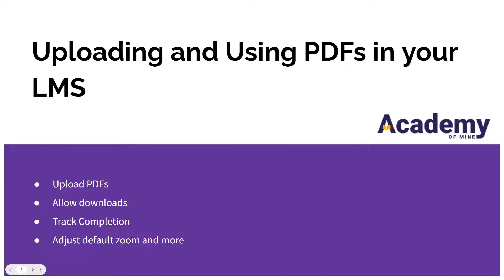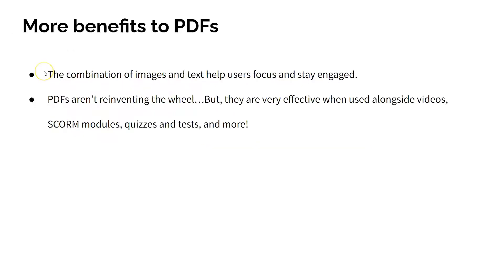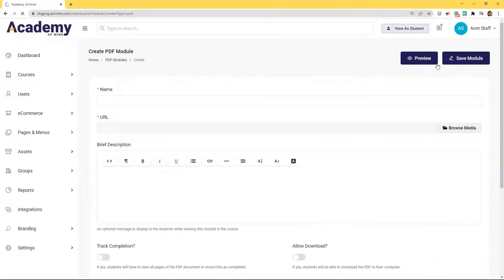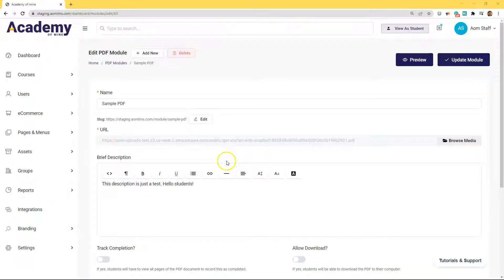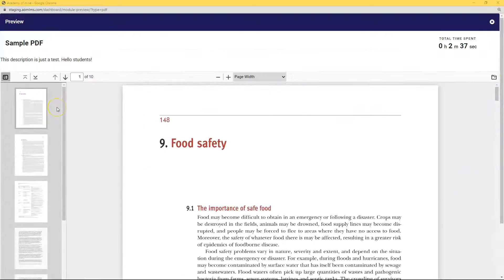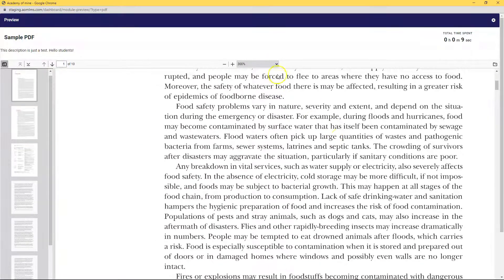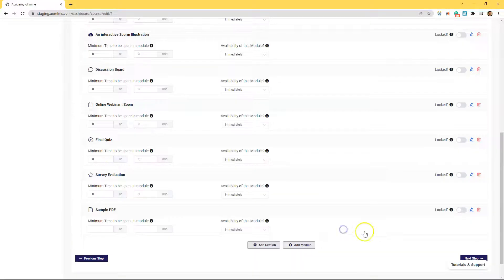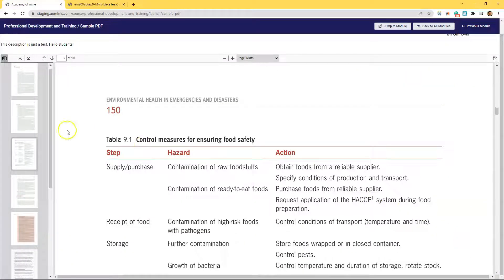Uploading and Using PDFs in your Learning Management System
In this video, we're going to learn how to upload and make the most out of PDFs in your LMS.

Creating PDF modules and using them in your training programs is a great starting point to creating effective on-demand courses.

Here are what other features our Learning Management System has to offer!